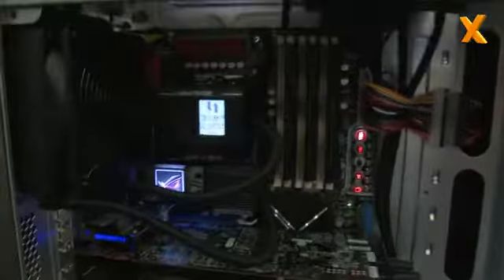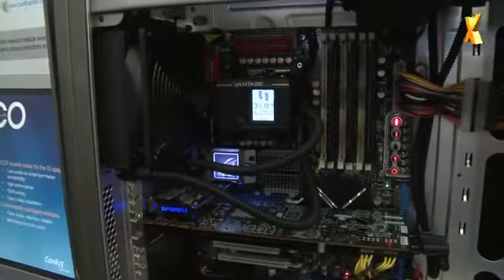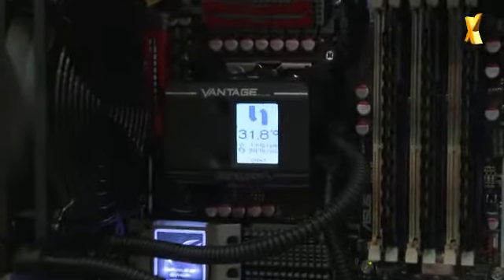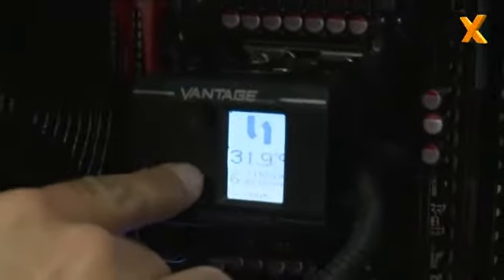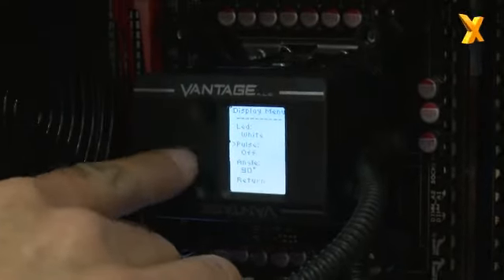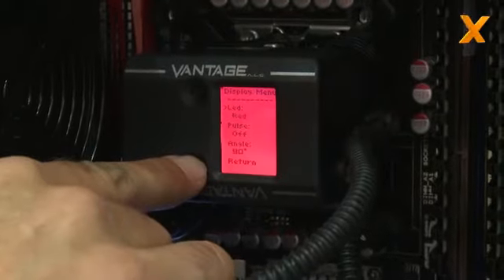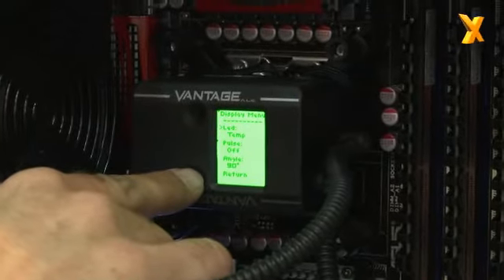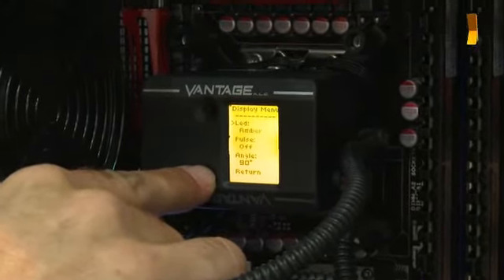Computex 2010 :: CoolIT's Vantage is firing on all cylinders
Steve gets an update from Geoff Lyon at CoolIT on the Vantage cooling system and controls...